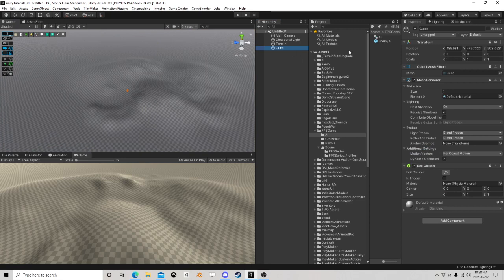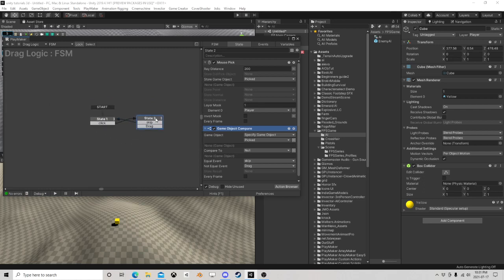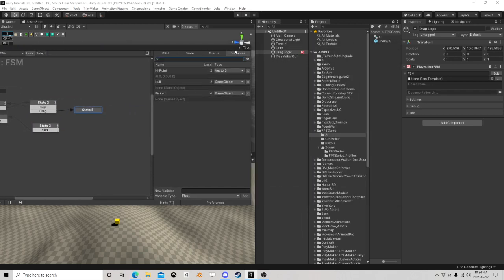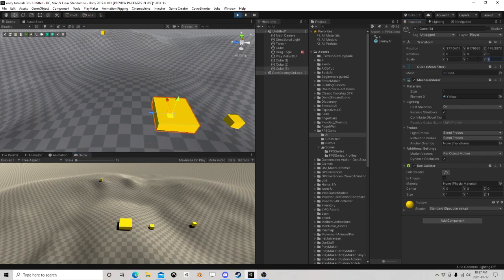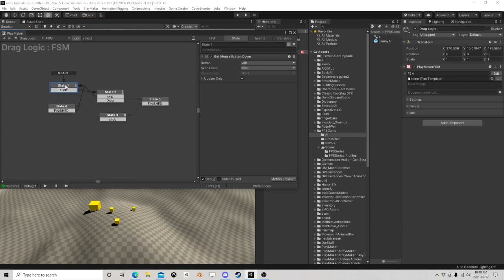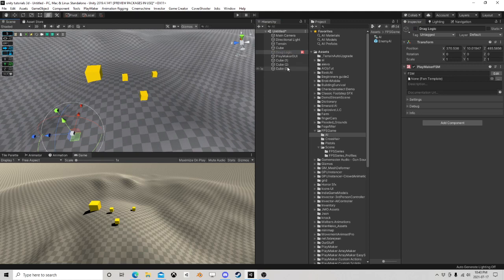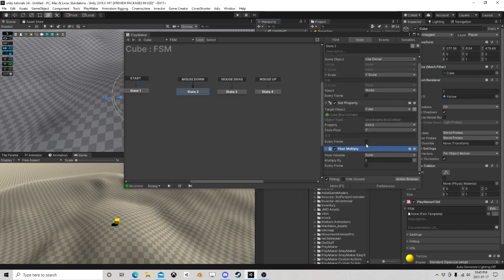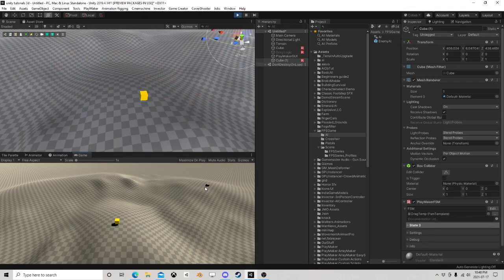Unity Playmaker Mouse Drag 2 different styles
to enhance a older video